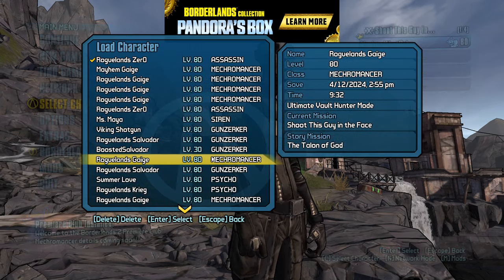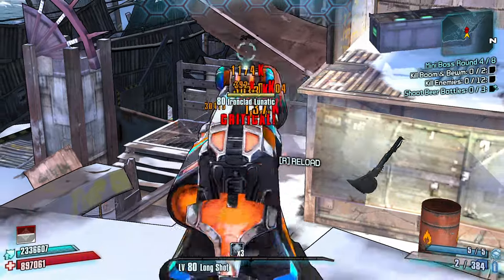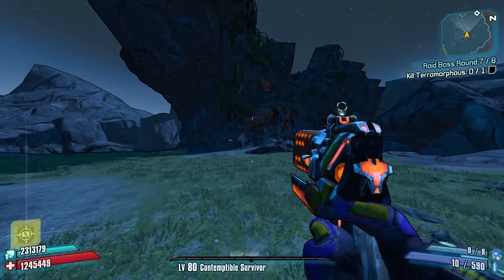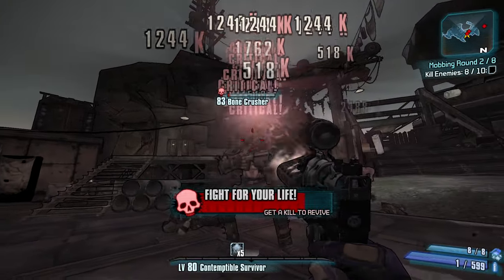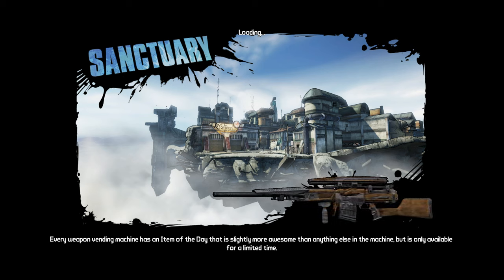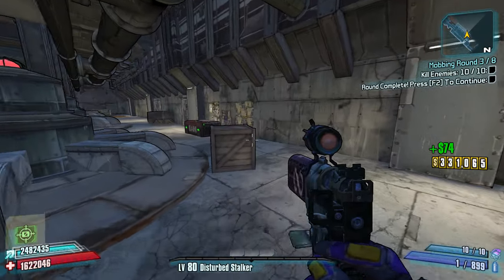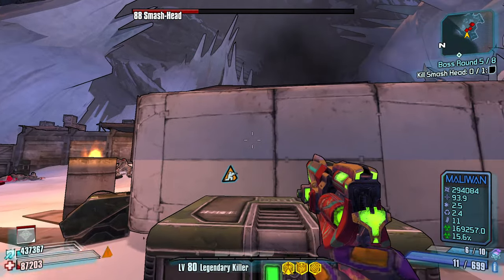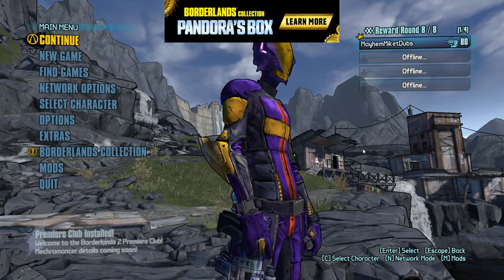To Winfinity And B3y0nd! (Borderlands 2 Roguelands)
Its happening, we're doing it. Roguelands is desperate to beat us down, but we won't let it happen!